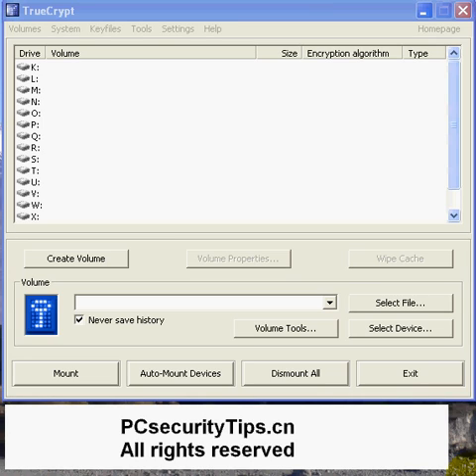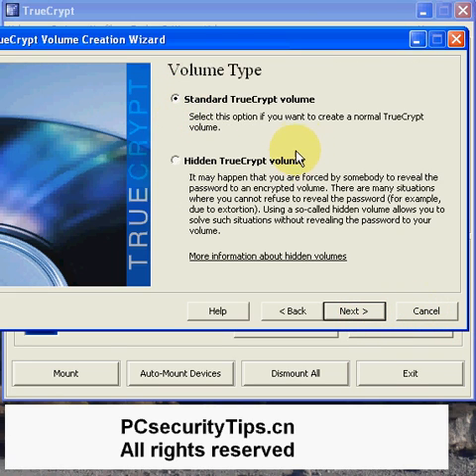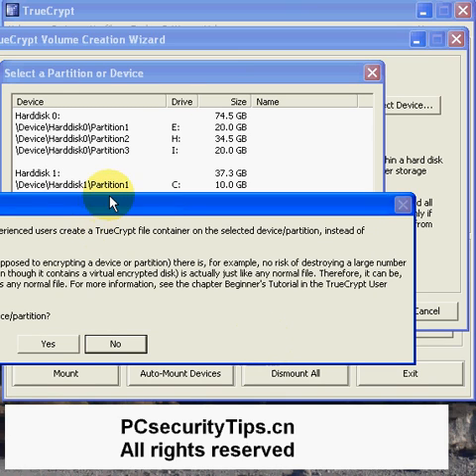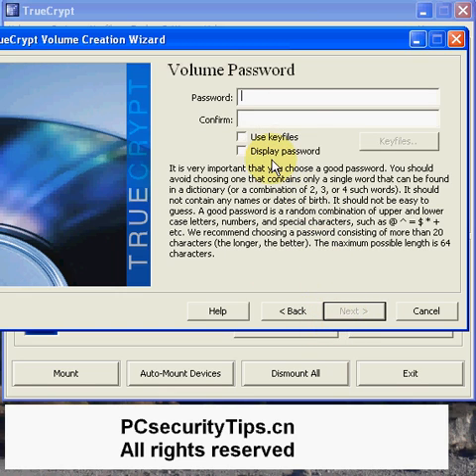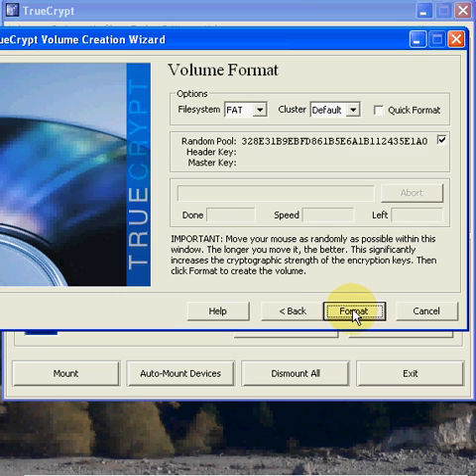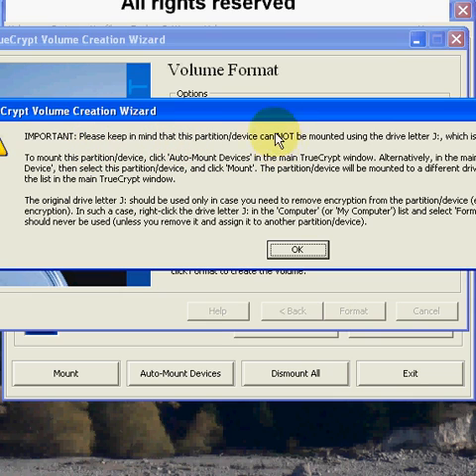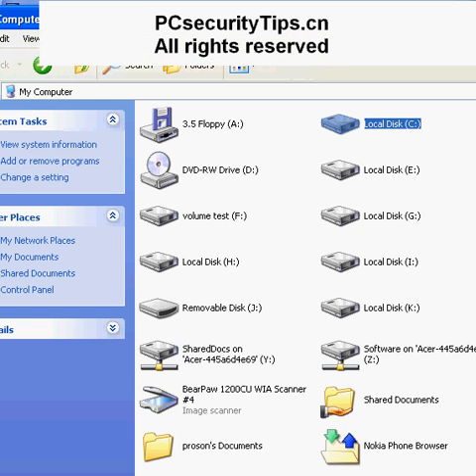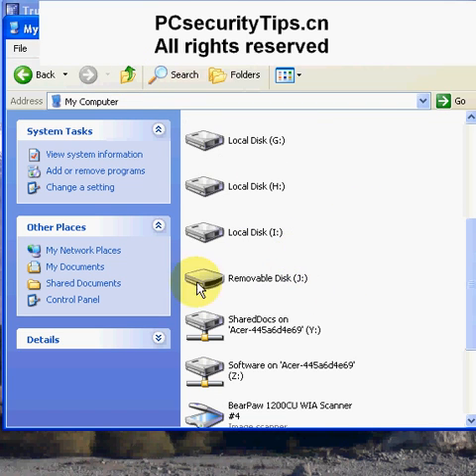DIY USB Memory stick data protection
Step By Step video showing you how you can easily create a encrypted USB drive using an open source software True crypt